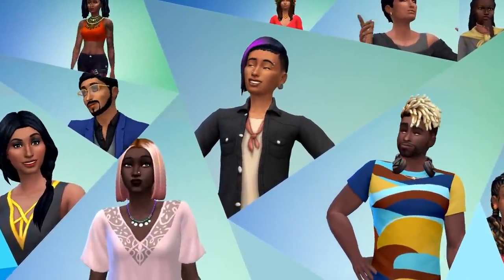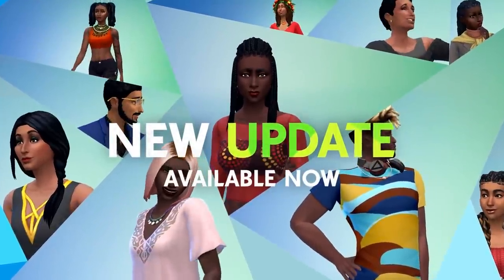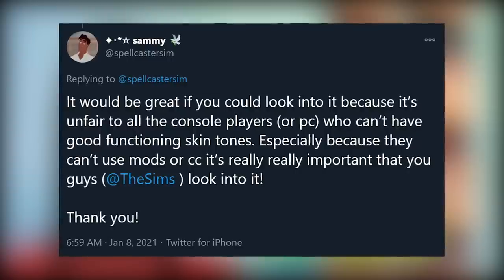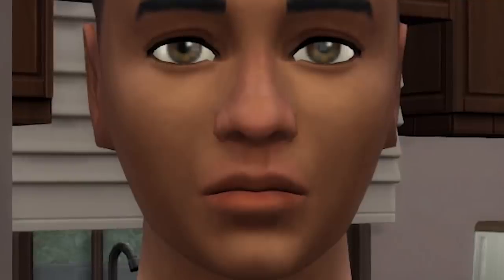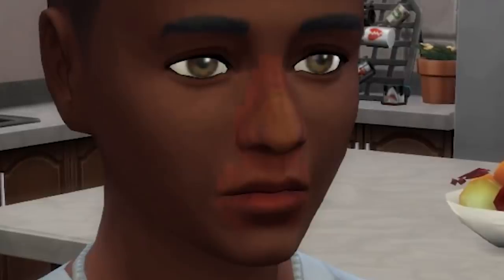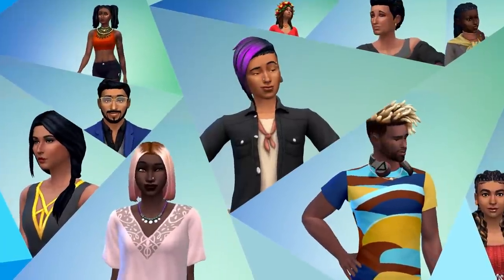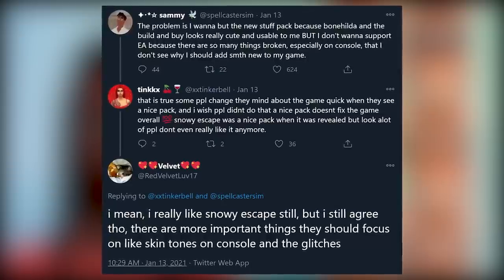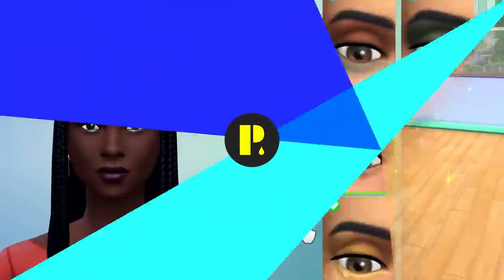MAJOR Skin Tone Issues!... AGAIN? 😕